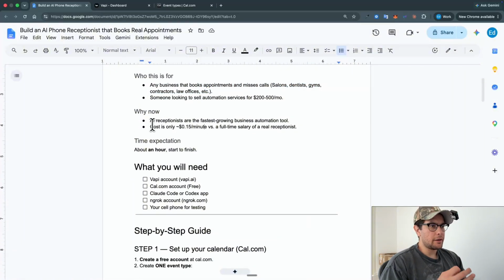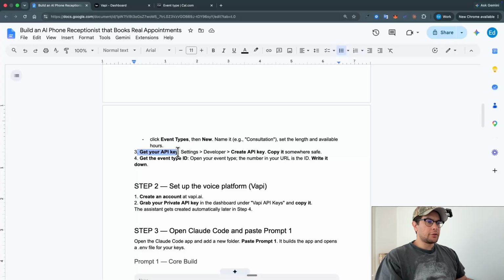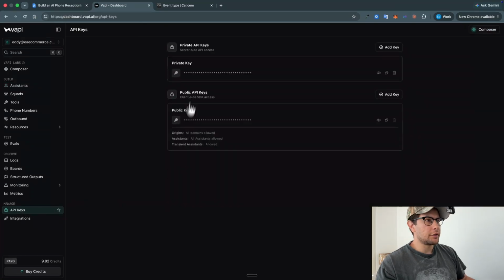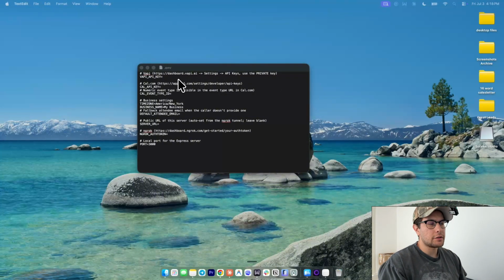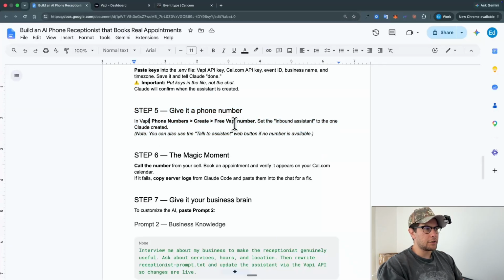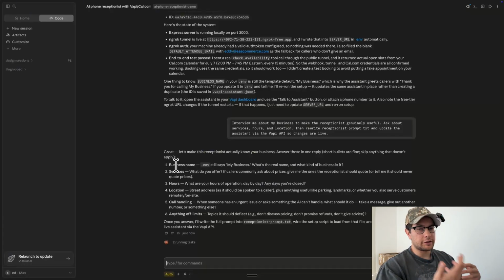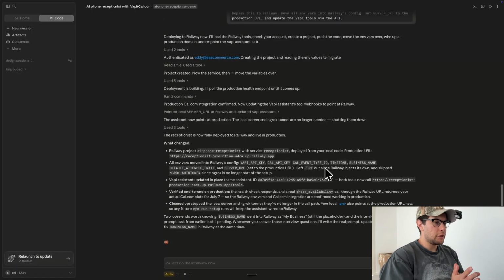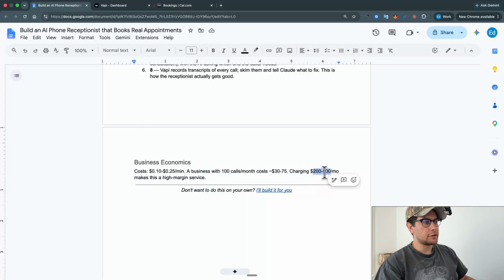I Built an AI Receptionist That Answers Calls & Books Appointments (Full Tutorial)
📄 **Get the free step-by-step doc (with all 3 prompts):**

🤝 **Want me to build this for your business?

I built an AI phone receptionist that answers calls, checks my real calendar, and books appointments — using Vapi for the voice agent, Cal.com for scheduling, and Claude Code to build and deploy the entire app from 3 prompts. No coding required.

⏱️ TIMESTAMPS
0:00 – What we're building (and who it's for)
1:55 – STEP 1: Set up your calendar in Cal.com
3:40 – Grab your Cal.com API key + event type ID
4:25 – STEP 2–3: Vapi setup & the build prompt explained
6:20 – Open Claude Code & paste Prompt 1 (it builds the app)
8:10 – STEP 4: Paste your API keys into the .env file
9:00 – Say "done" — Claude wires up ngrok & creates the assistant
10:10 – STEP 5: Give it a free Vapi phone number
11:35 – STEP 6: The magic moment — first live test call 📞
12:30 – Verifying the booking hit the calendar
12:50 – STEP 7: The business interview (Prompt 2)
14:00 – STEP 8: Try to break it
14:45 – STEP 9: Deploy to Railway so it runs 24/7 (Prompt 3)
16:20 – STEP 10: Hooking it up to a real business + features to add
17:40 – Business economics: what this costs & what to charge

💬 Running a business that misses calls? Drop a comment — I read all of them.